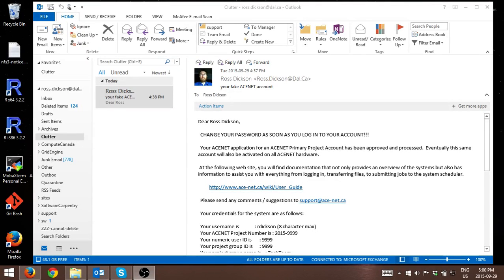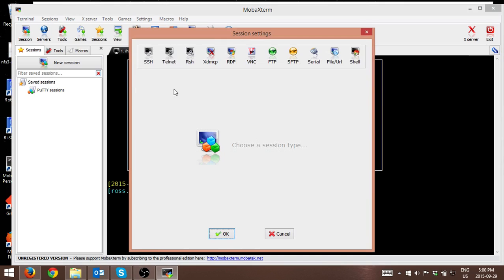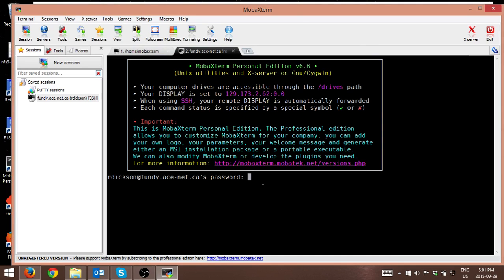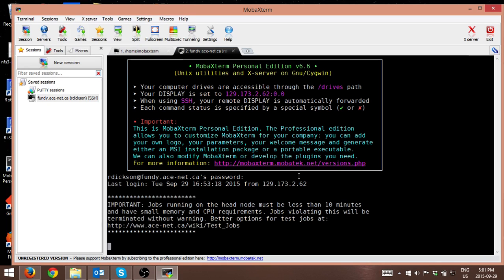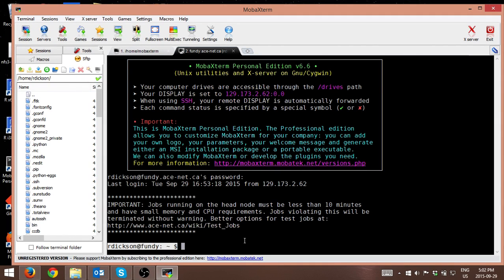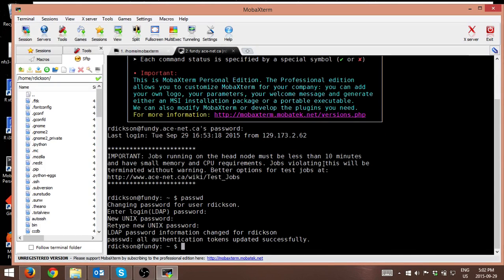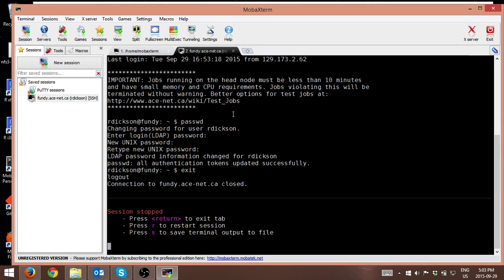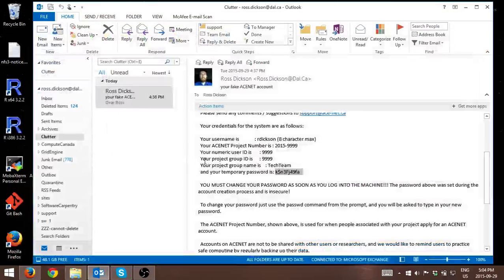First login to ACENET from Windows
A short walkthrough of how to log in to an ACENET computer cluster from a Windows computer, using MobaXterm